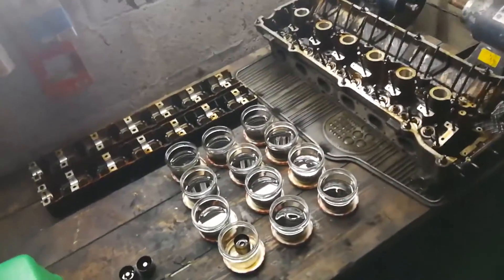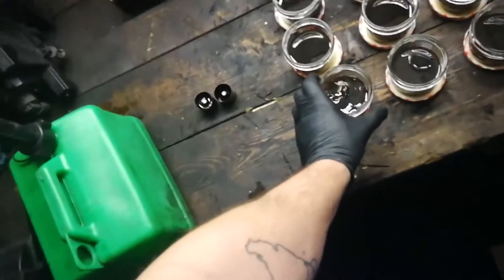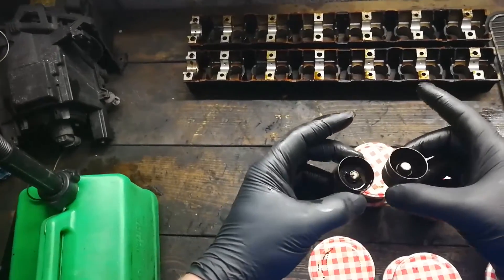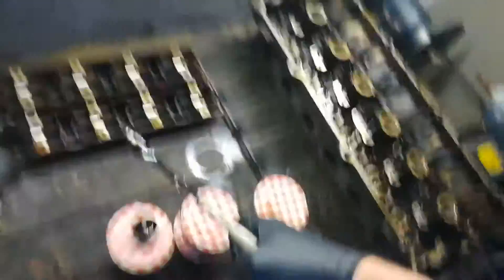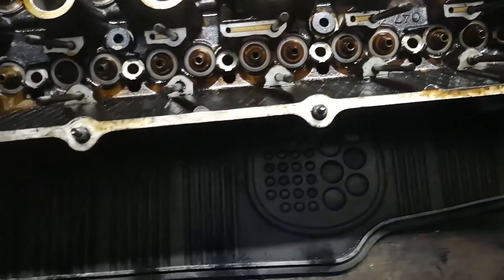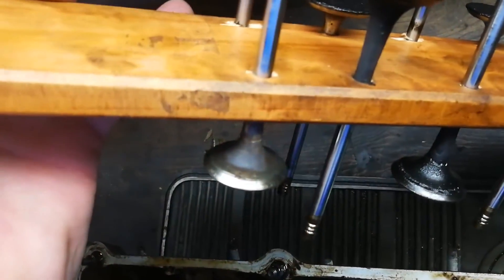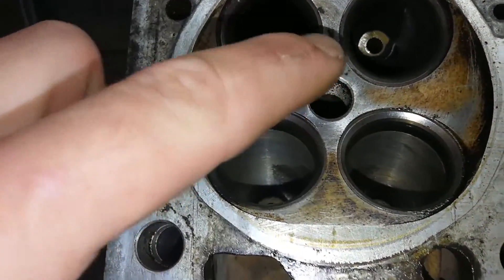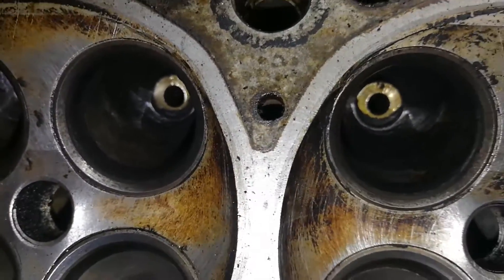E36 M52B30 Stroker Build - Cylinder Head Prep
Another quick update on the engine build showing some cleaning work on the lifters, a soaking of diesel and outlining my ideas for a little port work. BMW did good work with the m52 head - is there really any scope for improvement?

🔧 What's in my Tool Box (2021):
3/8" Ratchet: Halfords Advanced
3/8" Impact Socket Set
Pick Set
3/8" Drive Universal Joint: Halfords Advanced
Spark Plug Socket
3/8" Impact Wrench
3/8" Impact Ratchet
1/2" Air Impact Wrench
Very Good Prybar
10mm Ratchet Spanner
3/8" Shallow Socket Set